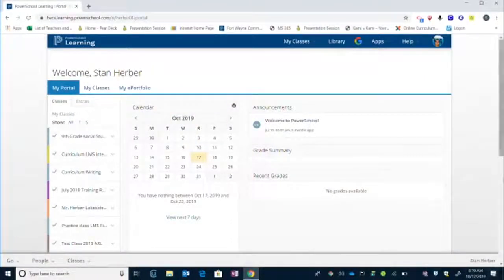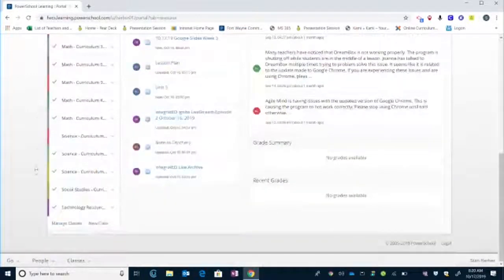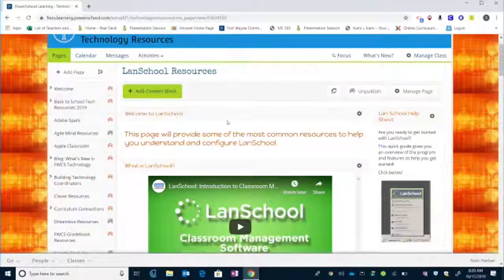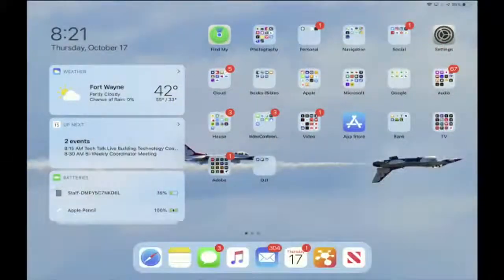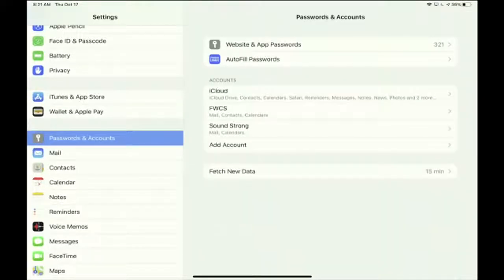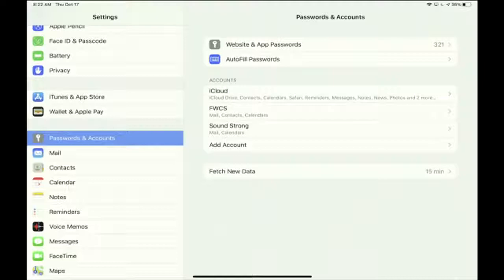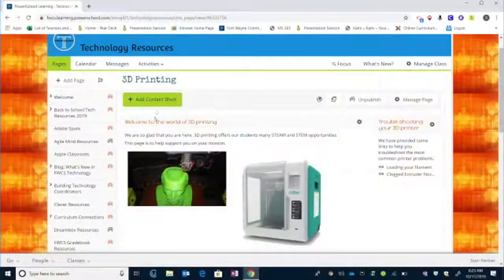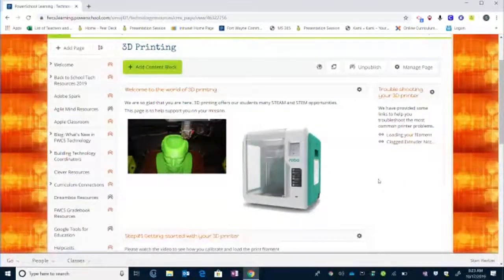Tech Talk Live 10/17/19 High School